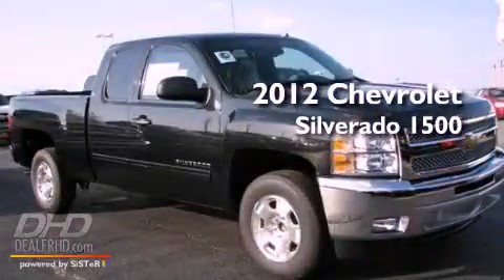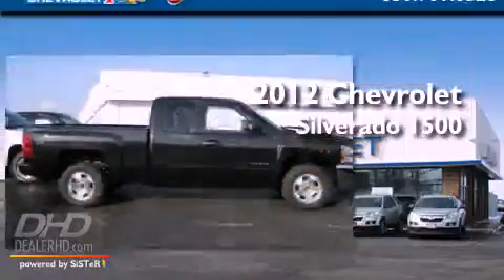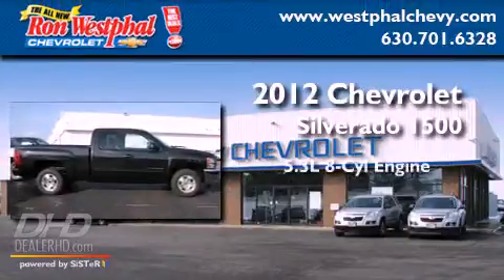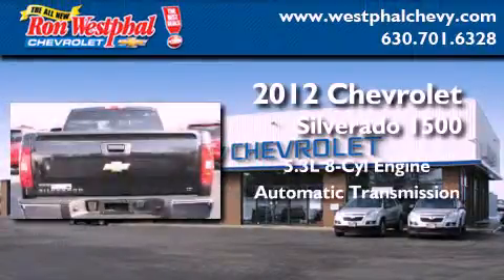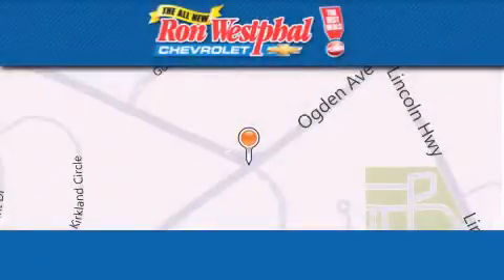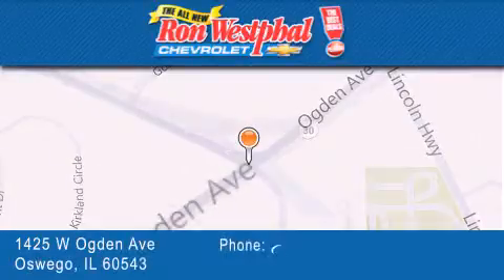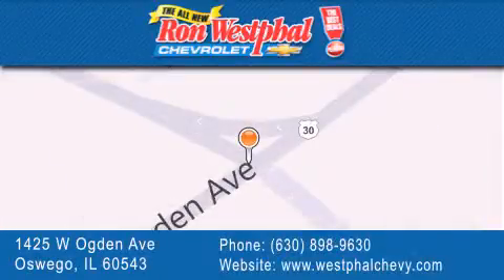2012 Chevrolet Silverado 1500 Oswego IL 60543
Year : 2012
 Make : Chevrolet
 Model : Silverado 1500
 Engine : 5.3L
 Trans . : Automatic
 Exterior : Black Granite Metallic
 Miles : 6
 Interior : 19C/EBONY
 Stock : N22251

 2012 Chevrolet Silverado 1500 Oswego IL